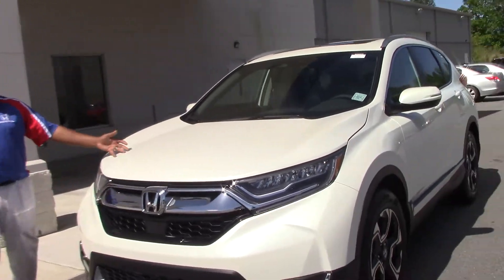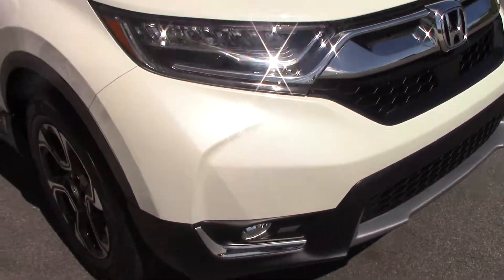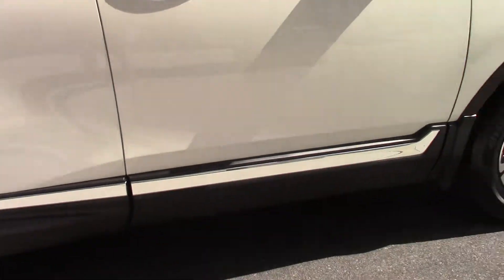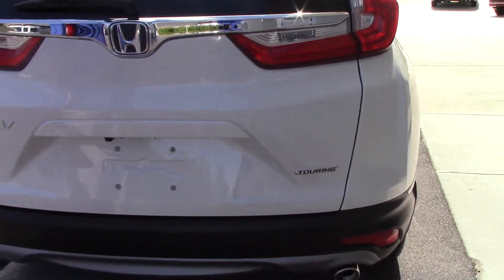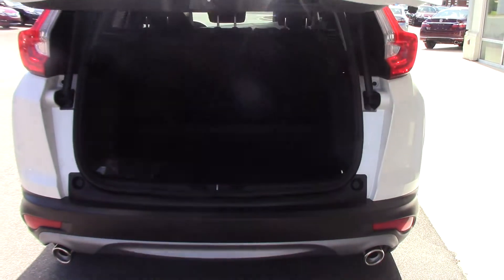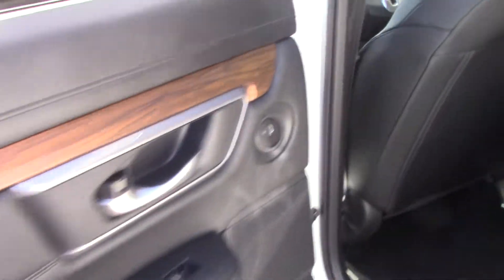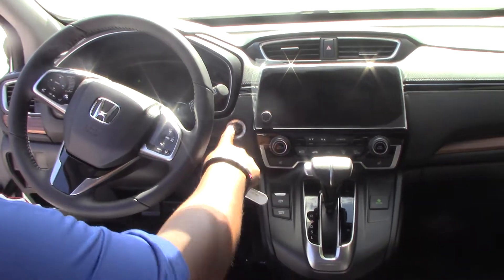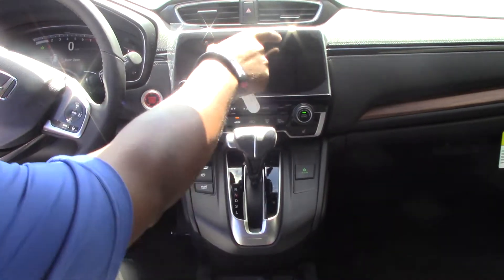2017 Honda CR-V Touring- Honda of Roanoke Rapids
EXTERIOR
Wheels: 18" Alloy
Tires: P235/60R18 103H All-Season
Clearcoat Paint
Body-Colored Front Bumper w/Black Rub Strip/Fascia Accent and Metal-Look Bumper Insert
Black Rear Bumper w/Metal-Look Rub Strip/Fascia Accent
Chrome Bodyside Insert, Black Bodyside Cladding and Black Wheel Well Trim
Body-Colored Power Heated Side Mirrors w/Convex Spotter, Manual Folding and Turn Signal Indicator
Fixed Rear Window w/Fixed Interval Wiper, Heated Wiper Park and Defroster
Speed Sensitive Rain Detecting Variable Intermittent Wipers
Fully Galvanized Steel Panels
Lip Spoiler
Chrome Grille
LED Brakelights
Programmable Aero-Composite Led Low/High Beam Daytime Running Auto High-Beam Headlamps w/Delay-Off
ENTERTAINMENT
Radio: AM/FM/HD/SiriusXM Audio System -inc: 330-Watts, 9 speakers including subwoofer, Honda satellite-linked navigation system w/voice recognition, HD digital traffic, Song by Voice (SBV), turn-by-turn directions, 7" display w/high-resolution WVGA (800x480) electrostatic touch-screen, customizable feature settings, Bluetooth streaming audio and HandsFreeLink, Pandora compatibility, Radio Data System (RDS), Speed-Sensitive Volume Control (SVC), USB/display audio interfaces w/1.5-amp charging port in center console, 12-volt power outlets (Front and center console), HondaLink, Apple CarPlay/Android Auto, SMS text message function and 2.5-Amp charging ports in 2nd-row
Radio w/Seek-Scan, Clock and Steering Wheel Controls
Audio Theft Deterrent
Integrated Roof Antenna
2 LCD Monitors In The Front
INTERIOR
Heated Front Bucket Seats -inc: driver's seat w/12-way power adjustment, including 4-way power lumbar support and 2-position memory
4-Way Power Passenger Seat -inc: Power Recline and Fore/Aft Movement
60-40 Folding Split-Bench Front Facing Fold Forward Seatback Rear Seat
Power Rear Windows and Fixed 3rd Row Windows
Leather/Metal-Look Steering Wheel
Front Cupholder
Rear Cupholder
Compass
Valet Function
Remote Keyless Entry w/Integrated Key Transmitter, Illuminated Entry, Illuminated Ignition Switch and Panic Button